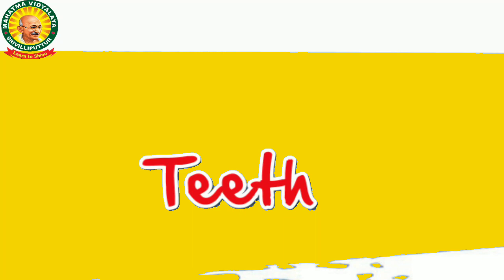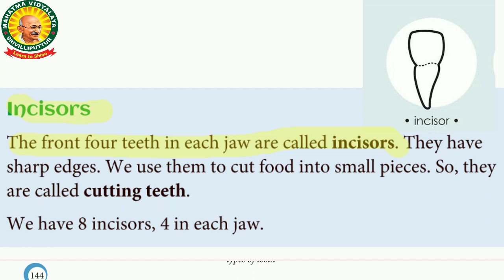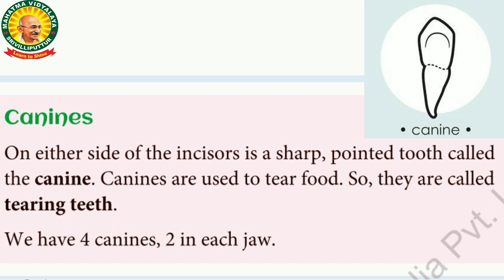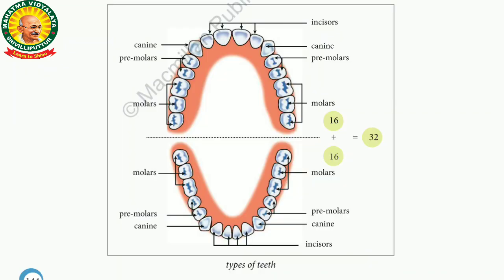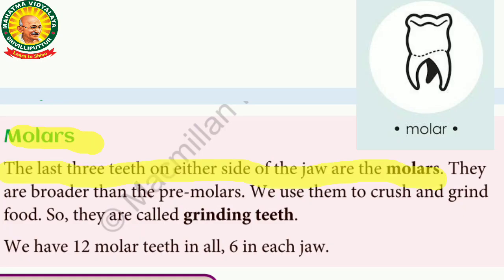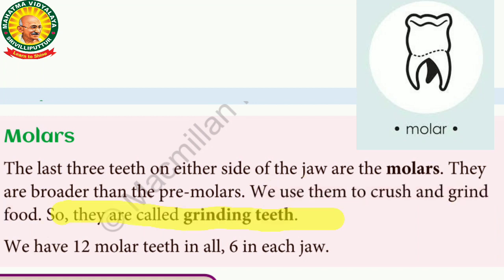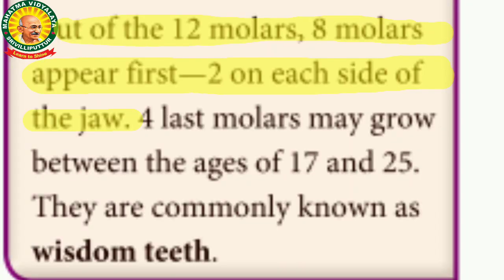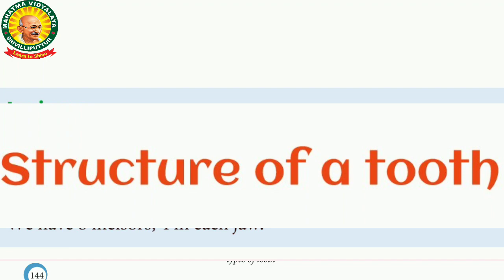IV Grade - Teeth part- 6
IV Grade Science  - Lesson 1 Teeth part- 2